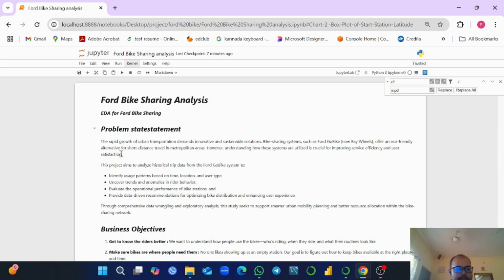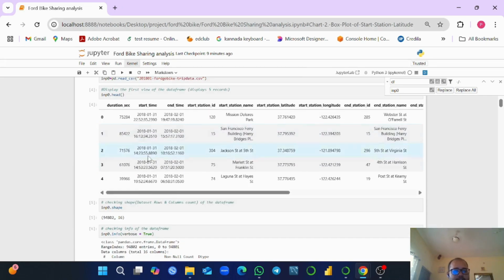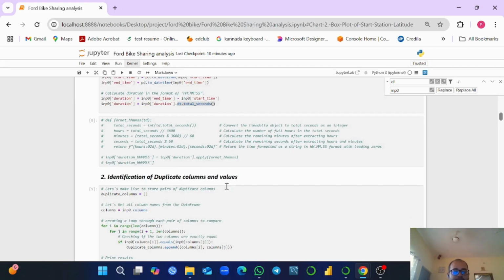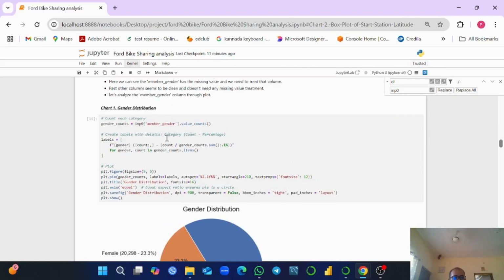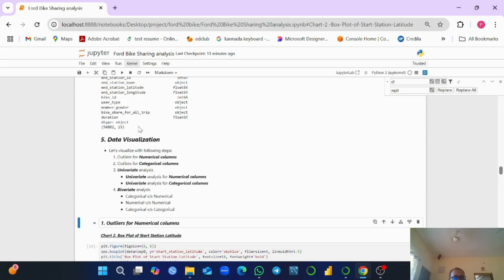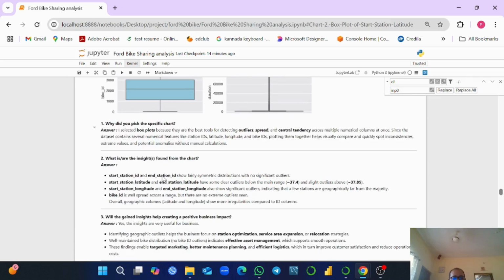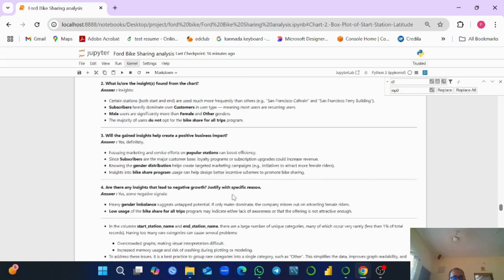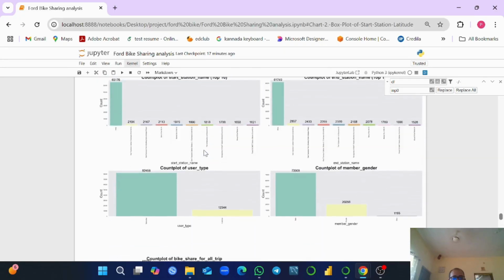Ford GoBike EDA Project 2 🚲 | Exploratory Data Analysis by Labmentix Intern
🚴 Curious about how data tells the story of urban mobility?
In this project, a Labmentix intern dives deep into the Ford GoBike dataset through Exploratory Data Analysis (EDA) to uncover rider trends, travel patterns, and usage insights across the Bay Area!

What you'll learn:
✅ Real-world EDA on transportation data
✅ Visualizing trip patterns
✅ User behavior by gender, weekday, and ride duration
✅ Data storytelling using Python (Pandas, Matplotlib, Seaborn)

💼 This is a great example of how interns at Labmentix work hands-on with real datasets to build data science skills that matter in the industry.